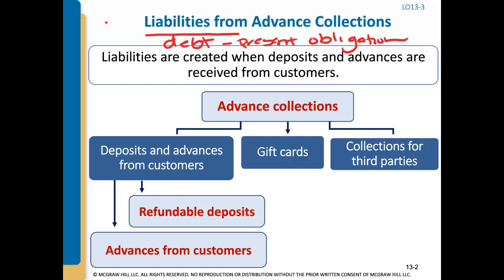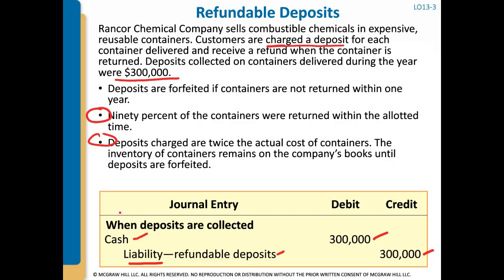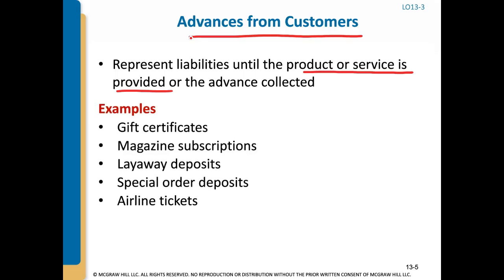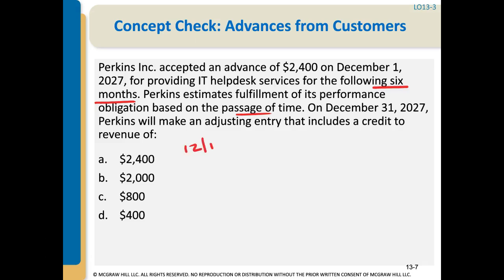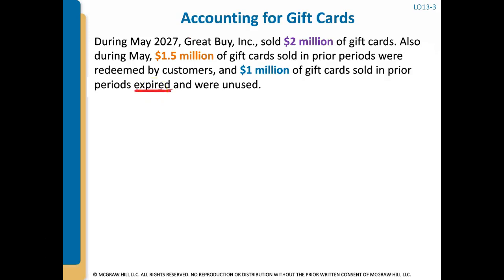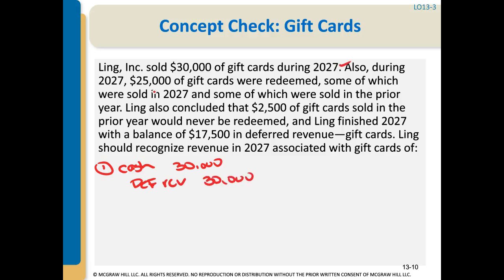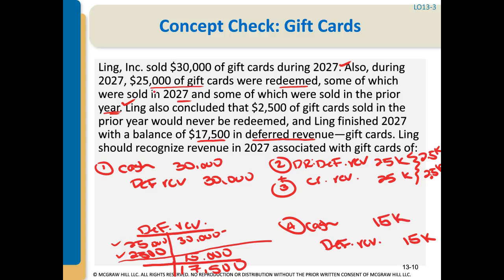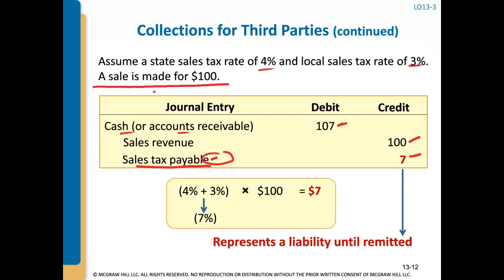Chapter 13: Liabilities from Advanced Collections